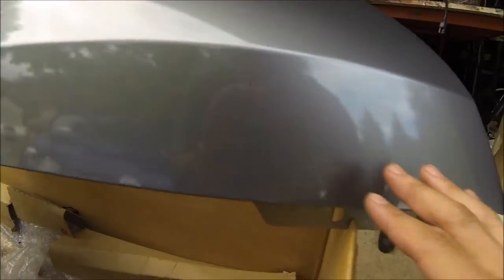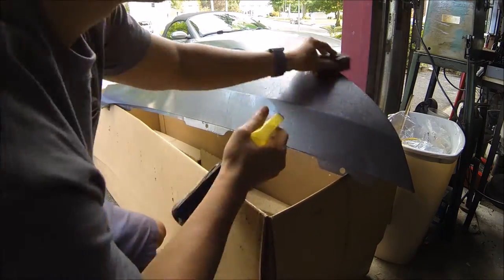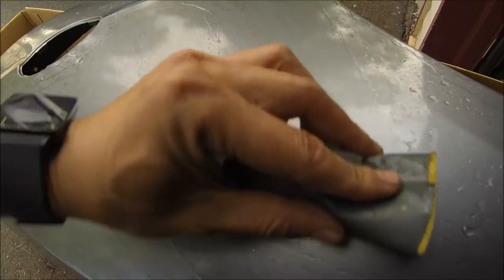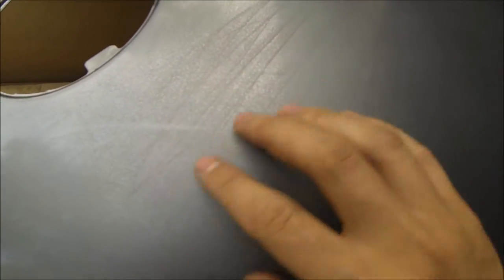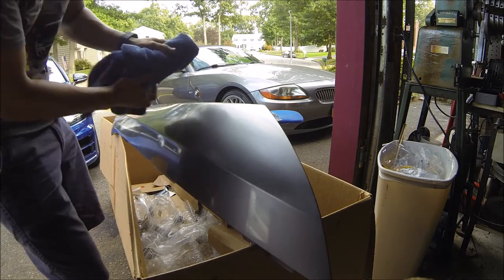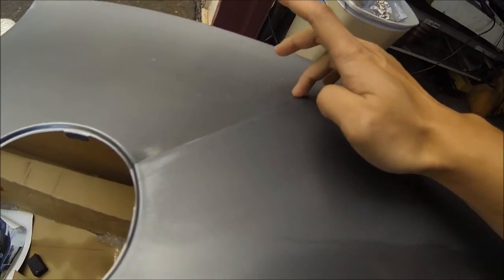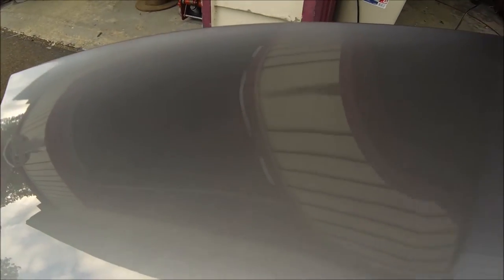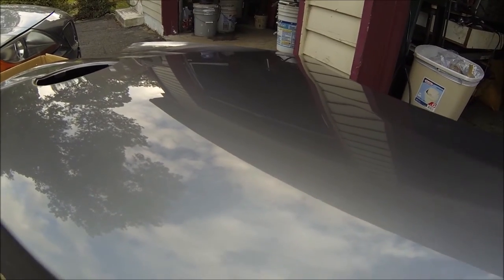Sanding and Buffing - Rattle Can Fender Painting Series - Part 4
Follow me as I paint a new fender and put in on my BMW Z4. I will be using spray paint, exclusively, and while I understand its limitations, I want to see what is possible in the finished product using only spray cans. I will also be needing your help along the way so please chime in if you have any experience!